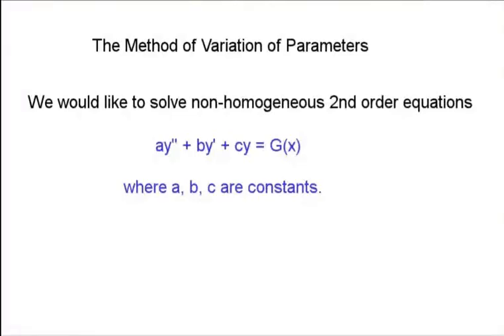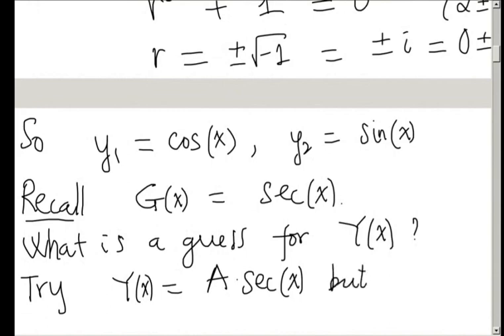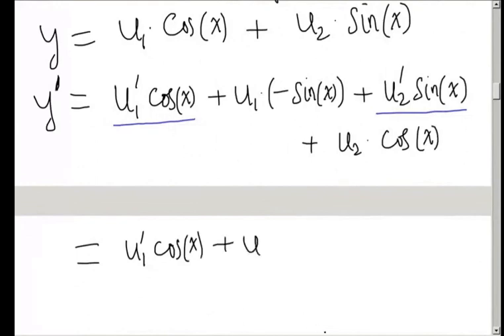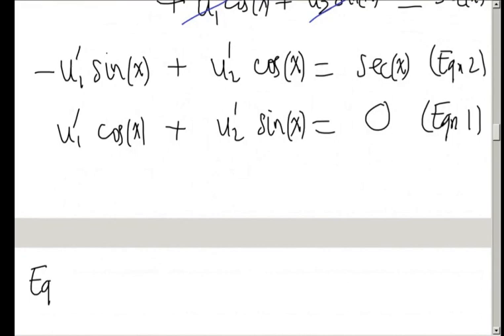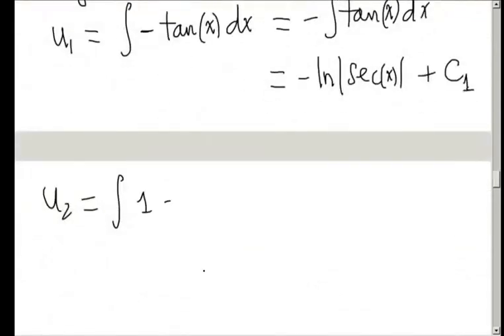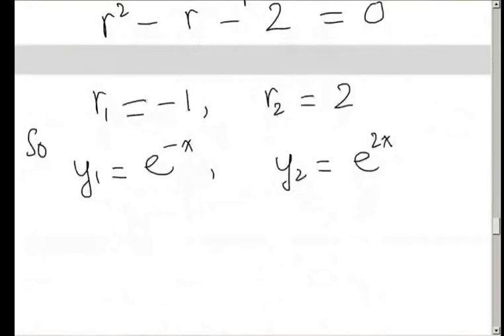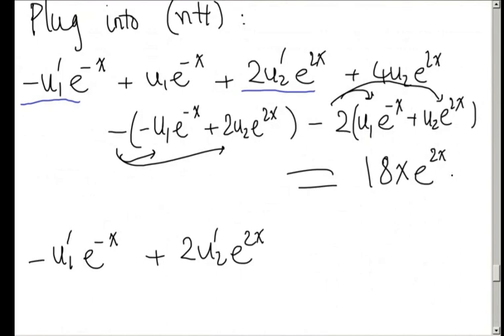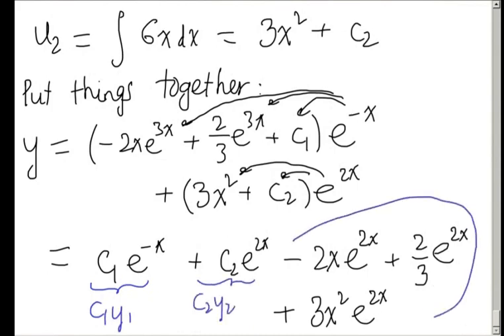Topic 15. The Method of Variation of Parameters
This lecture discusses how the method of variation of parameters can be used to solve non-homogeneous equations.